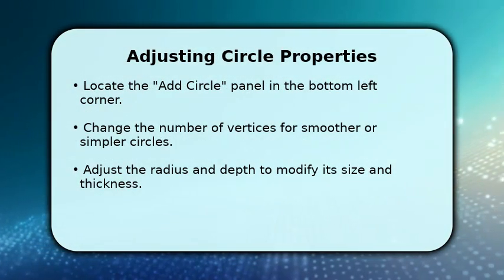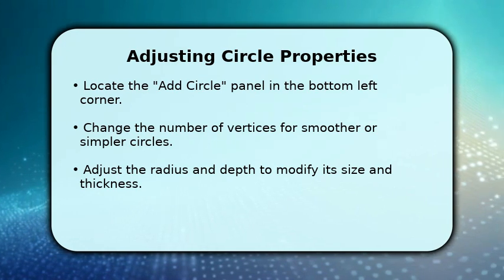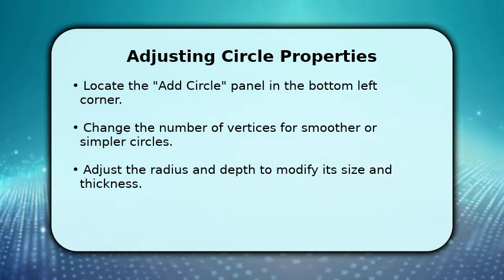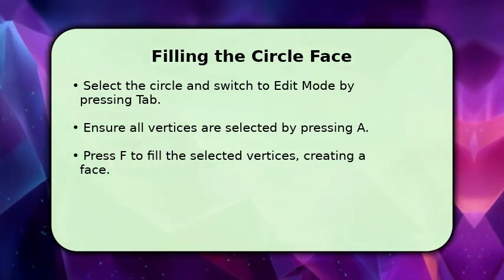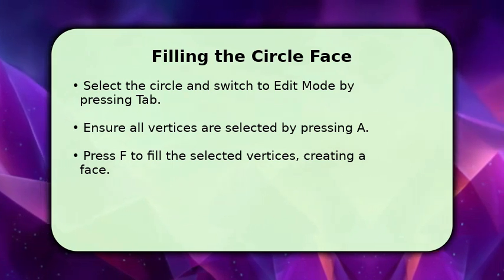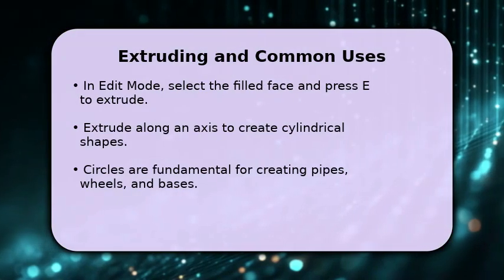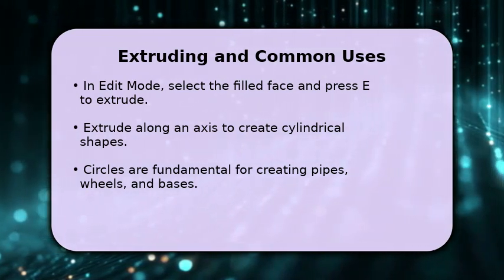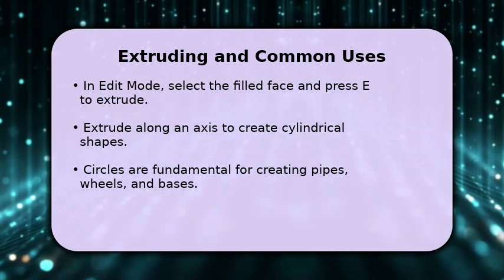How to Add a Circle in Blender (Updated 2025)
▸ (t) Learn how to create a circle in Blender, a popular 3D modeling software. This tutorial covers the latest methods and techniques for adding circles in Blender, including using the Bezier Curve tool and the Circle Tool. Whether you're a beginner or an experienced user, this video is perfect for anyone looking to improve their Blender skills.

Blender circle, add circle blender, circle tool blender, Bezier curve blender, Blender tutorials, 3D modeling software, Blender tips and tricks, create a circle in blender, Blender updated 2025